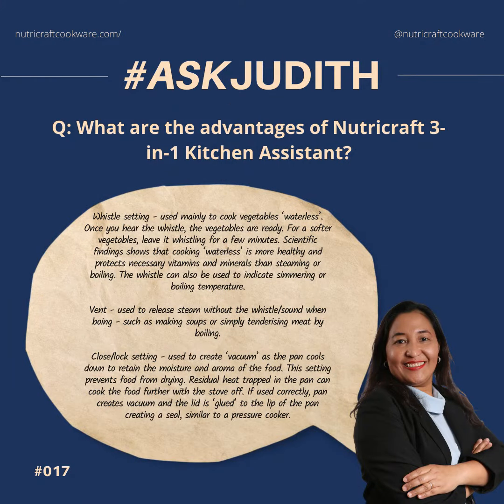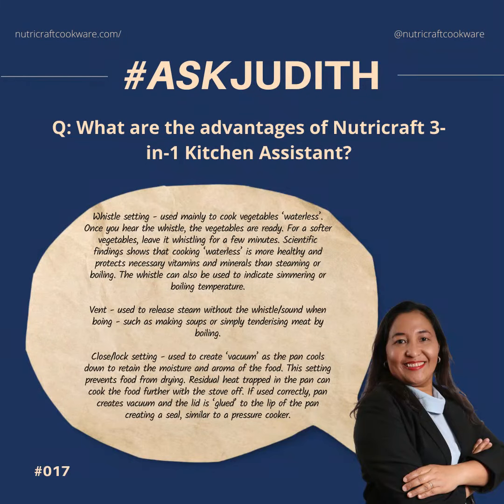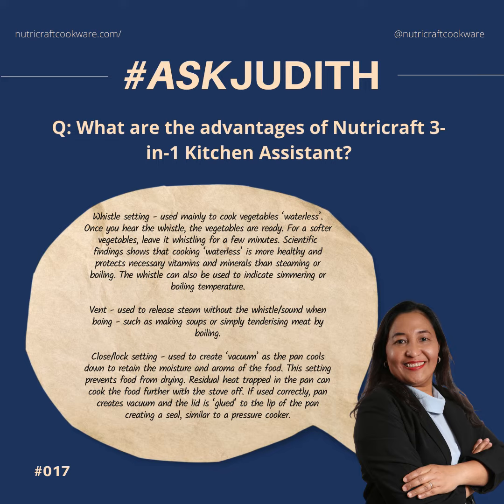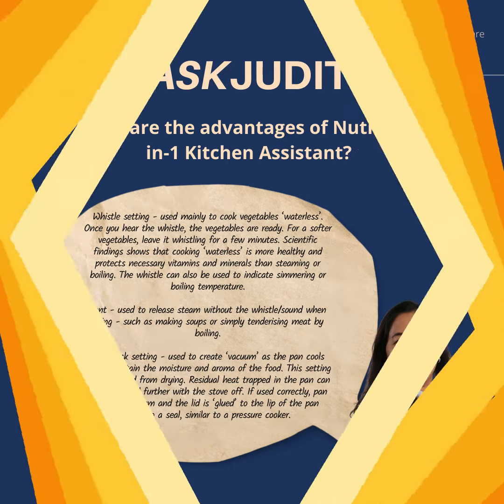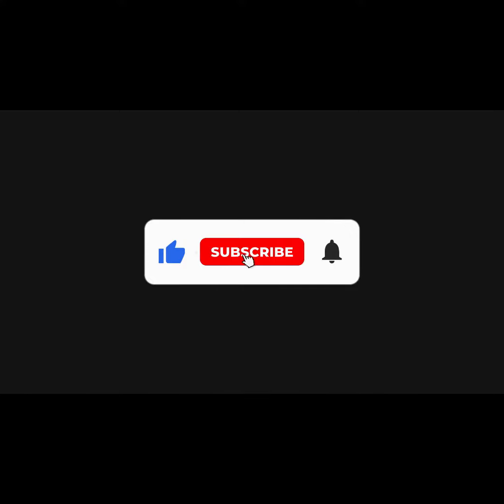What is the advantage of Nutricraft 3-in -1 kitchen assistant?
Whistle setting - used mainly to cook vegetables ‘waterless’. Once you hear the whistle, the vegetables are ready. For softer vegetables, leave it whistling for a few minutes. Scientific findings show that cooking ‘waterless’ is more healthy and protects necessary vitamins and minerals than steaming or boiling. The whistle can also be used to indicate simmering or boiling temperature.

Vent - used to release steam without the whistle/sound when boing - such as making soups or simply tenderizing meat by boiling.

Close/lockset - used to create ‘vacuum’ as the pan cools down to retain the moisture and aroma of the food. This setting prevents food from drying. Residual heat trapped in the pan can cook the food further with the stove off. If used correctly, the pan creates a vacuum and the lid is ‘glued’ to the lip of the pan creating a seal, similar to a pressure cooker.

For orders and queries, we have Nutricraft Team Members happy to assist. Join us at our Facebook Group to learn more or be connected at our Live Chat at www. nutricraftcookware.com